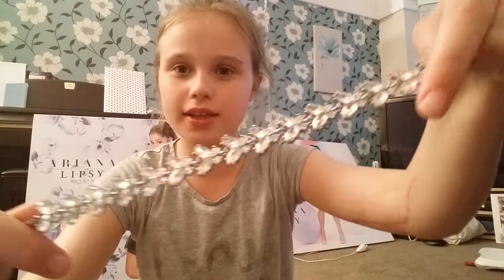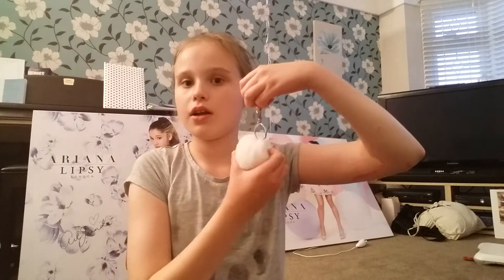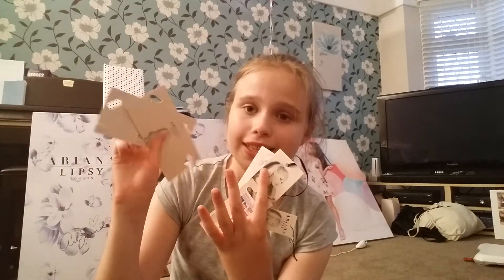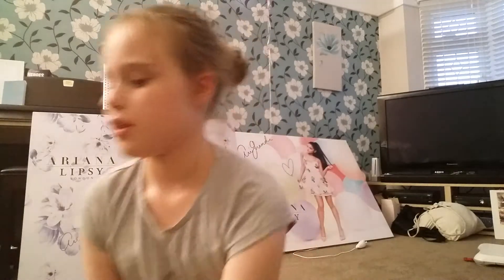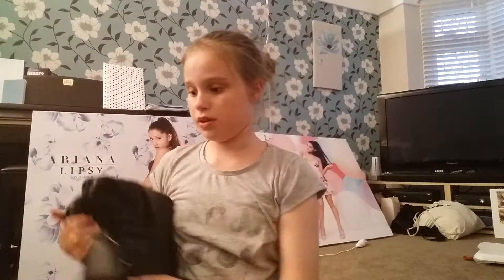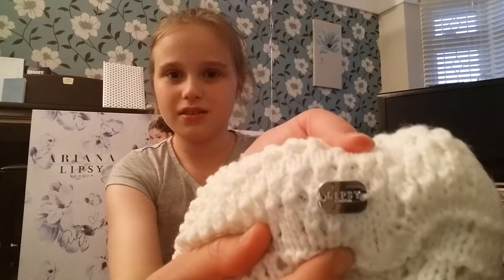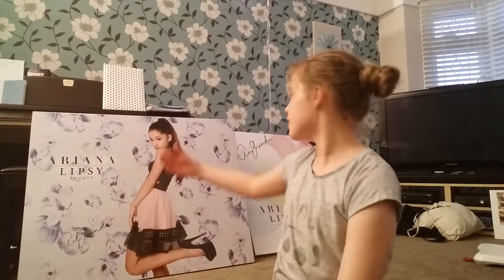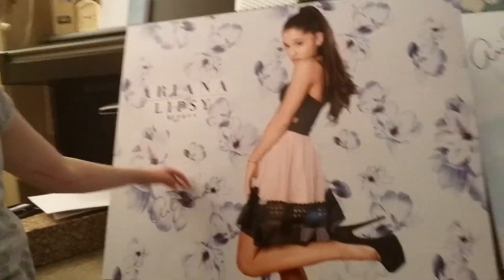Ariana for Lipsy Haul